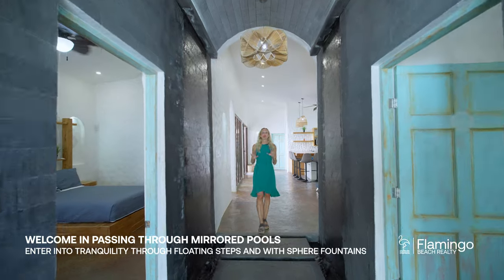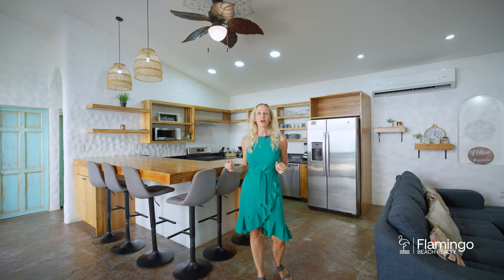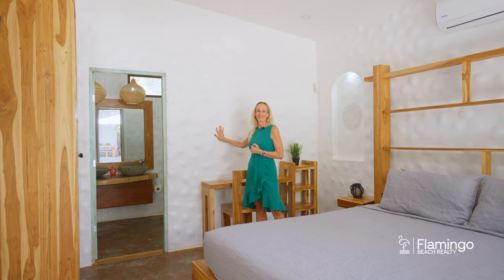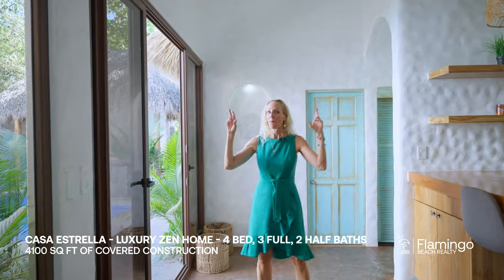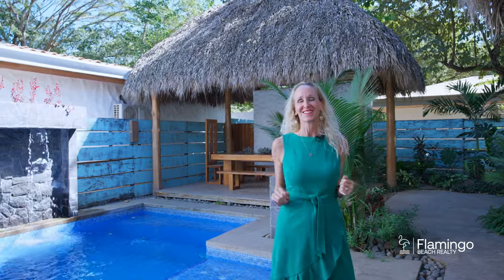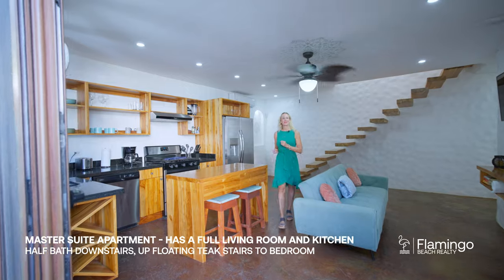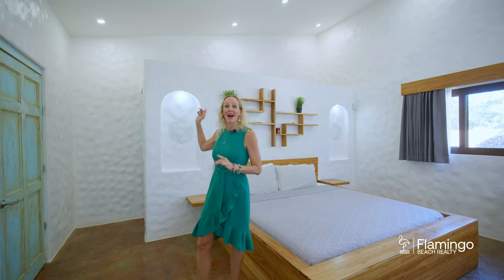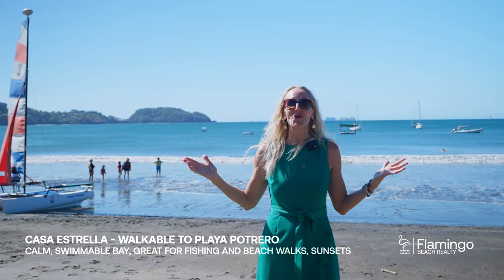*BACK ON MARKET* Casa Estrella - A Zen Luxury Retreat Home in Surfside, Playa Potrero - $975K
Welcome to Casa Estrella, a zen Costa Rica Luxury Retreat home in the popular Surfside community in Potrero. This impressive home is elegantly designed to merge open living with nature. With a large main house and a separate apartment master suite, the 4 bedrooms and 3 full & 2 half bathrooms property spans over 4100 sq ft of covered living space. There is plenty of outdoor space to enjoy with a gorgeous pool, beautiful gardens, and outdoor kitchen and dining areas. This inviting residence boasts ample space, ensuring the perfect setting to entertain friends and family with ease and style.

As you enter this haven, lush tropical foliage and a Japanese zen water garden with floating steps greet you, setting the tone for the serenity that awaits. The grand entryway features an arched ceiling passageway adorned with natural volcanic stone-lined walls and a soothing crying waterfall, creating a seamless connection to the purity of the space. The custom-made chandeliers, the lighting of the cove, the hand-crafted unique bubbled concrete walls, the archways, hand-painted mandalas, and stamped concrete floors set the tone of the interiors of Casa Estrella. It’s simply stunning!

The main house comprises 3 bedrooms and 2 full baths, a spacious living room, and an open-concept kitchen overlooking the inviting pool and outdoor waterfall. The chef's dream kitchen, crafted from fine teak wood and adorned with granite and marble details, is equipped with top-of-the-line stainless steel appliances and a convenient gas range. The oversized floating island doubles as a breakfast counter, making it a perfect space for both cooking and entertaining. A full laundry room, featuring granite countertops and a sink, adds practicality to the elegant design.

The two-story master suite, connected through a bar and BBQ space, provides a luxurious retreat with a second full kitchen and living room downstairs.The floating teak staircase takes you upstairs to the master bedroom. Upstairs, in the bedroom, you have a wonderful king-size bed with reading niches, on the other side of the room you have a work office space and also a dressing room. The luxury master bathroom has amenities that include a double sink, large mirrors, laundry, soaking tub and shower.

The outdoor space at Casa Estrella is a true oasis, featuring a stunning pool with a waterfall wall and live garden planters, capturing the tropical essence of Costa Rica. Bench seating and a spa-like area under the waterfall invite relaxation, while two fire towers on each end of the pool create a magical atmosphere at night. The covered bar and BBQ area, complete with large bar stools and a TV, offer the perfect setting for entertaining, with a full-size sink, fridge, and teak cabinetry for convenience.

Situated in the Surfside Community, a southern suburb of Potrero, Casa Estrella provides easy access to restaurants, bars, tour offices, and supermarkets within walking distance. The location on the paved highway between Flamingo and Potrero allows for a scenic drive with access to Tamarindo in the south and Playas del Coco in the north. The international airport in Liberia is less than an hour away, offering convenience along with nearby pharmacies, medical clinics, banks, and shopping.

For those seeking adventure, Costa Rica's array of activities, including surfing, scuba diving, snorkeling, sailing, sport fishing, zip-lining, ATV tours, volcano exploration, and sunset cruises, ensure an unforgettable experience. This home would make a wonderful vacation home or a permanent residence. Embrace the Pura Vida lifestyle at Casa Estrella, where luxury and nature seamlessly intertwine for an unparalleled escape.

Casa Estrella is exclusively listed by Melanie Engel of Flamingo Beach Realty. For more information on this property or others in Guanacaste, Costa Rica, please contact her at: